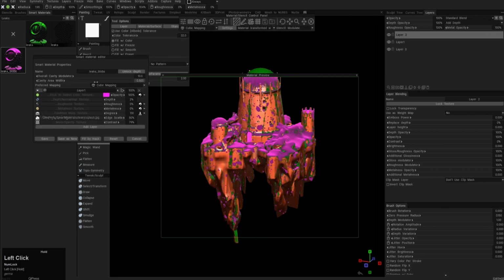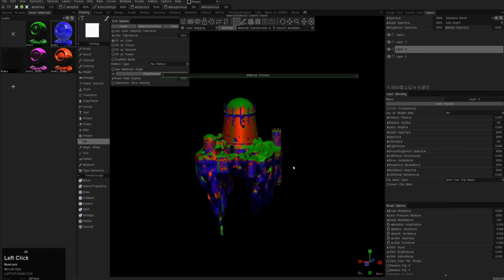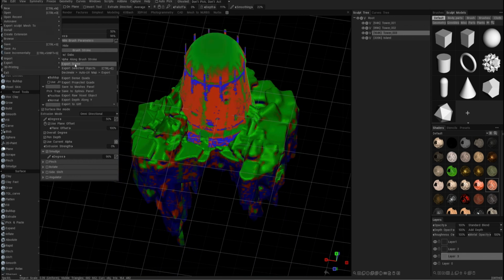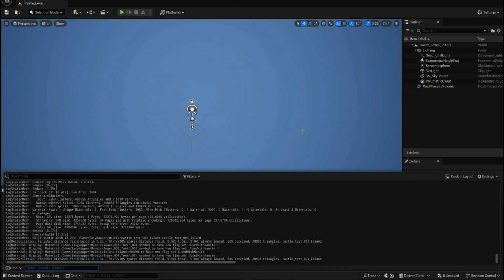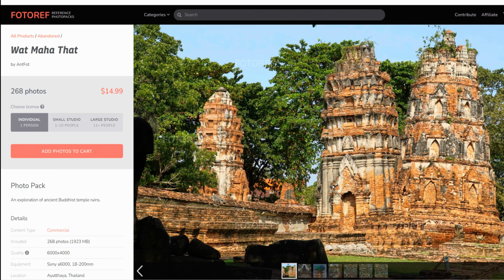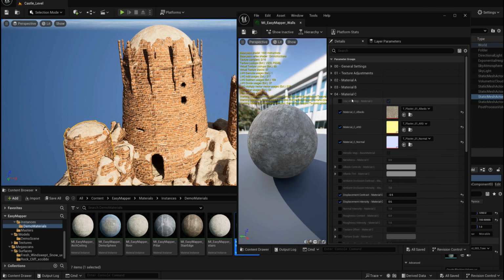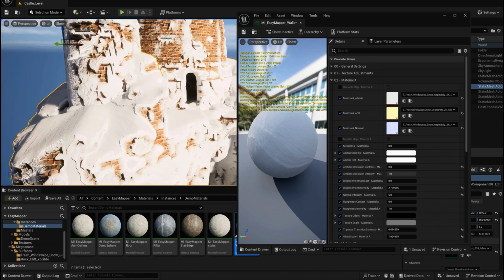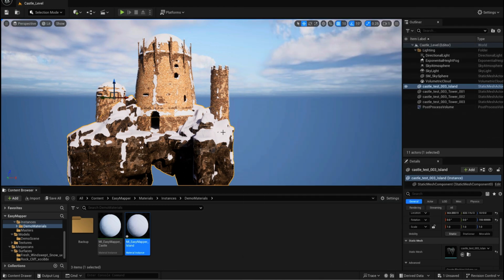Environment Sketching with Vertex Paint from 3D Coat to Unreal 5 with Real-Time Displacement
The Discord community is great; they actually answer questions I don't know about.

3D Coat 2024.20 Used

Timecodes:
00:20 Sculpting
06:20 Texturing
07:50 EasyMapper Quick Intro
08:40 3D Coat FBX Export
10:58 Unreal Material Set Up